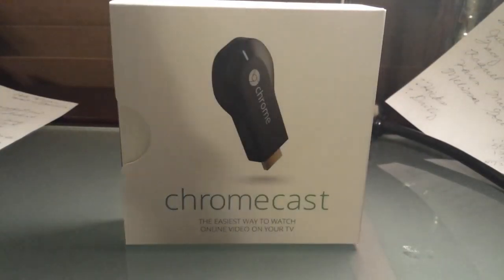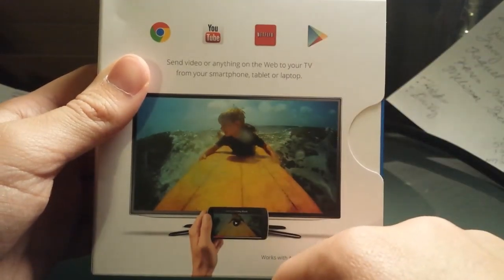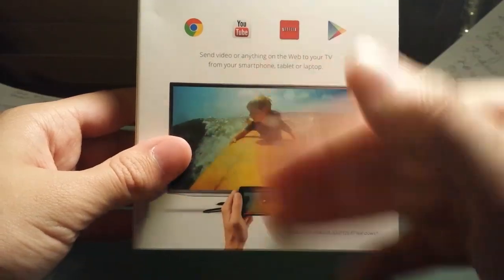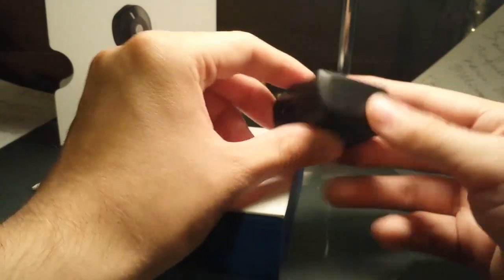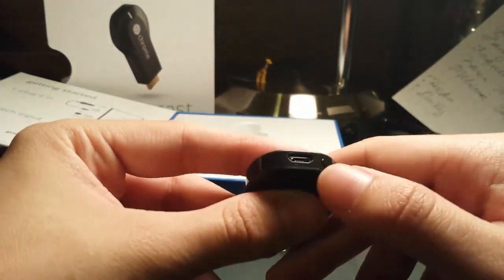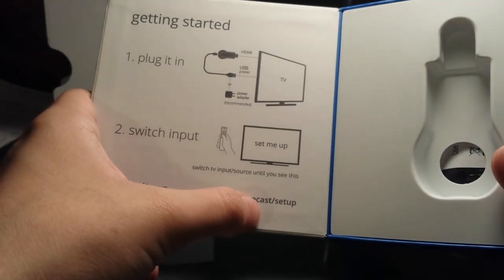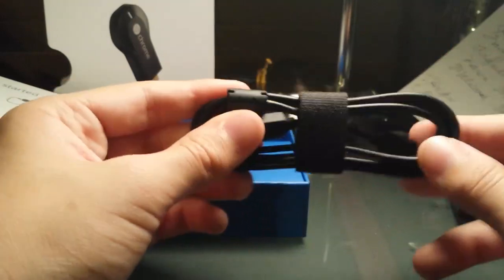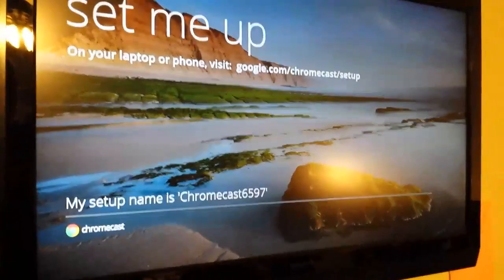Chromecast Unboxing and Plug In